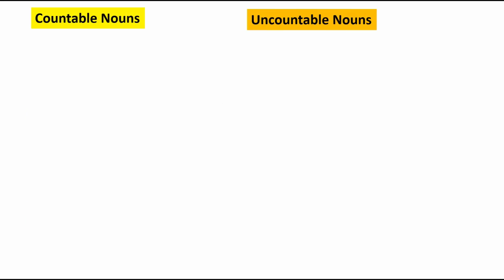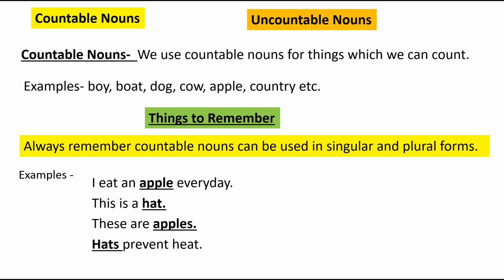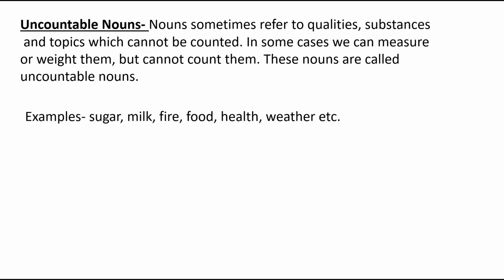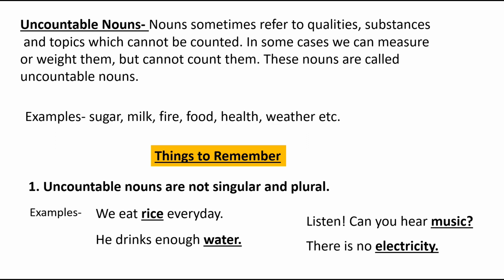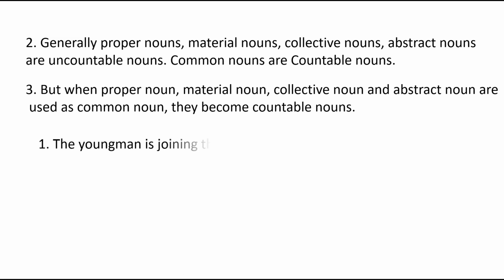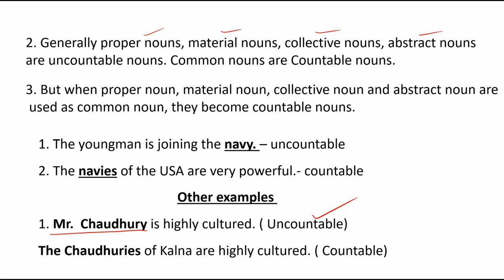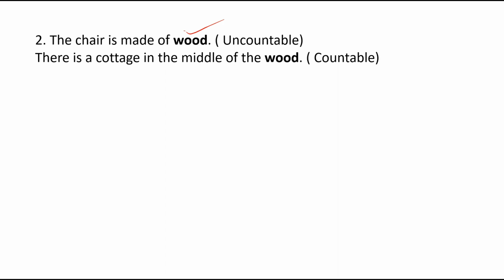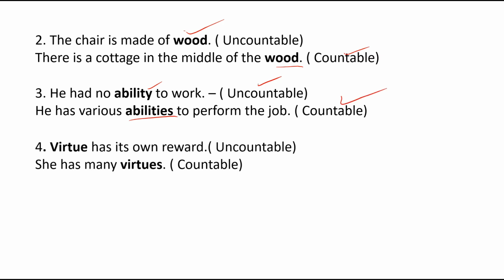English For Beginners || Countable Nouns || Uncountable Nouns